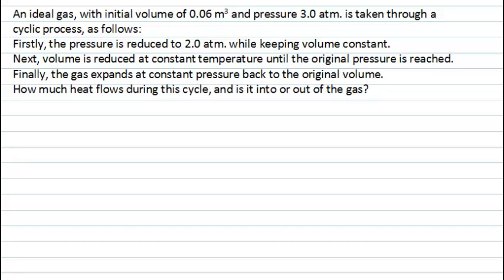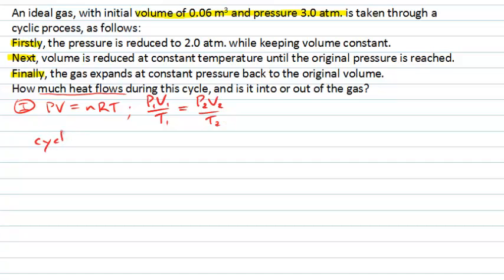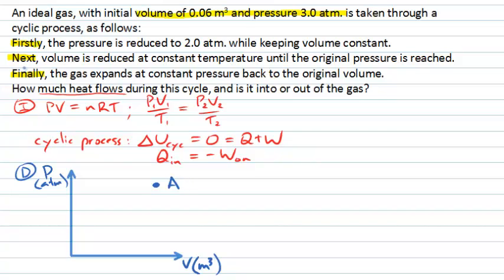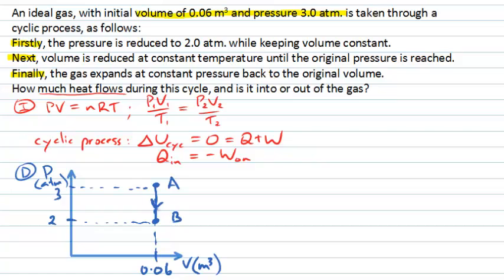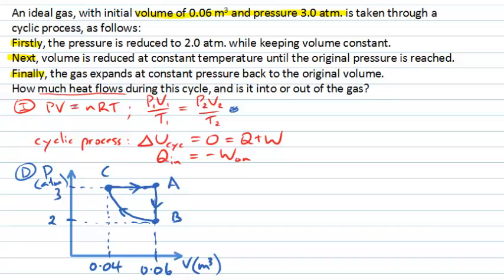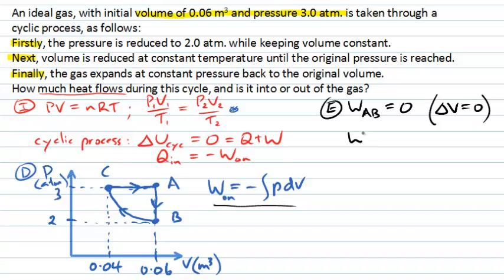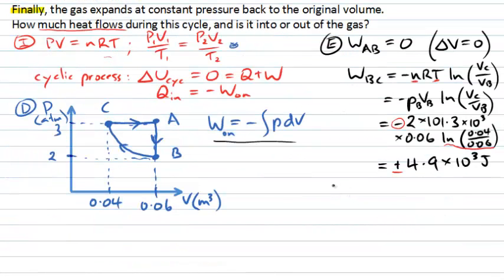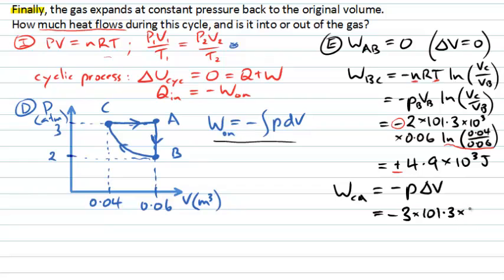Heat flow in a cyclic process (PhysCasts)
This PhysCast is going to examine an example of using the first law of thermodynamics to analyse a cyclic process.